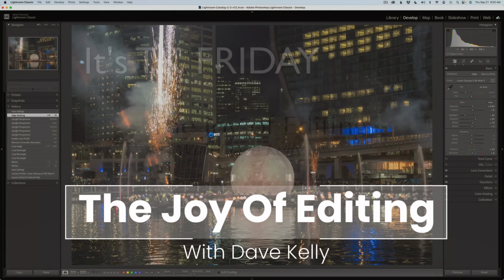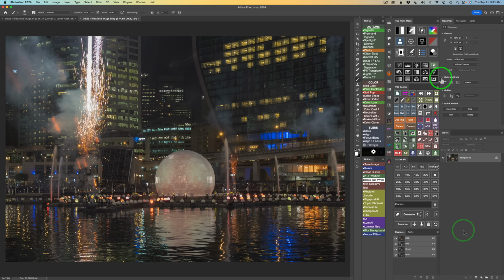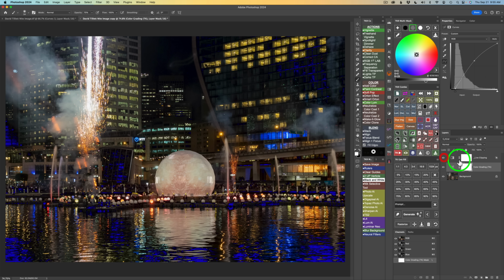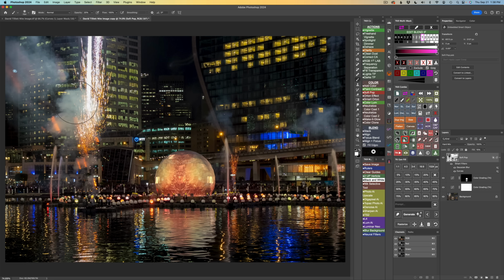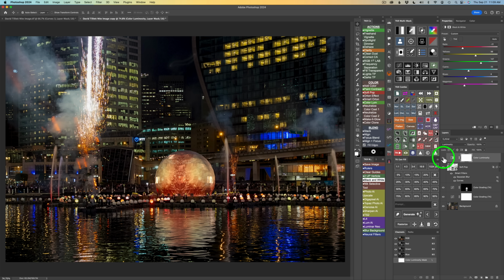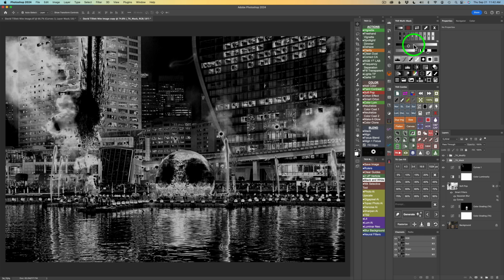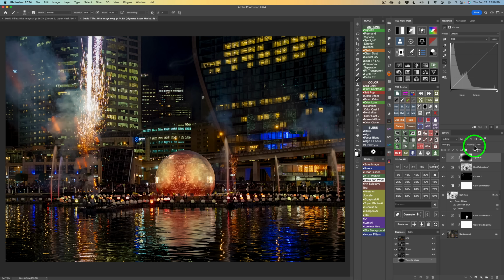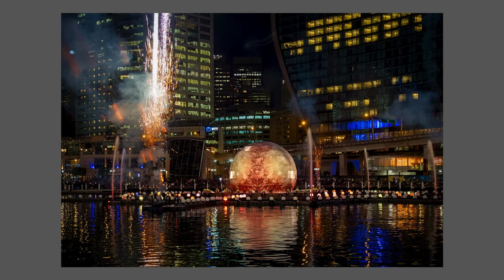TK FRIDAY (Sydney at Night) FULL EDIT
Today I will be doing a FULL EDIT of an image I call Sydney at Night by David Tillett. I have provided Drop Box LINKS for the image and PDF notes so you can give this edit a try...

Purchase TOPAZ PHOTO AI 2 and other TOPAZ LABS Products